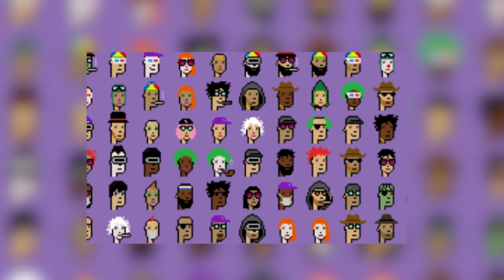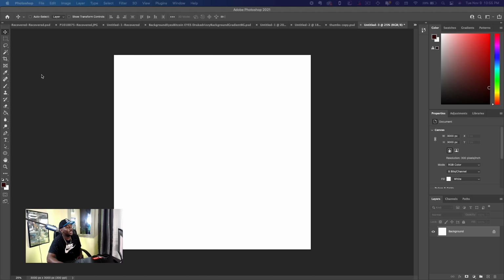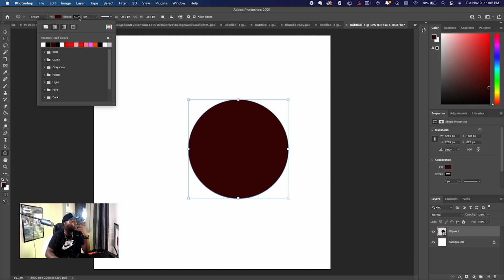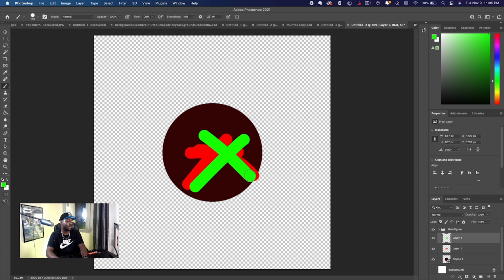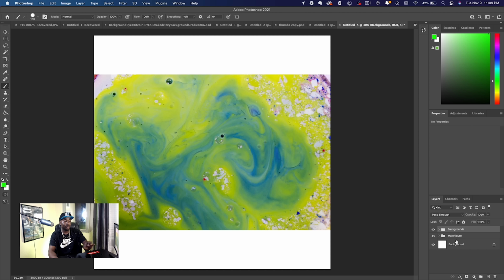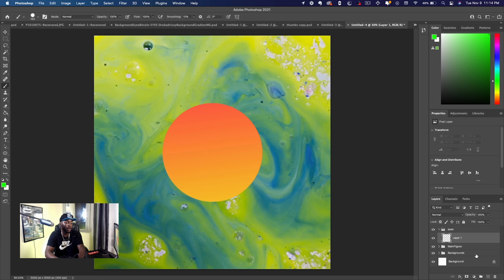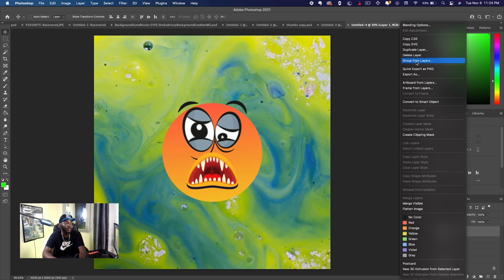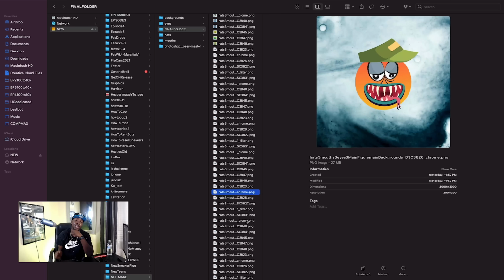I STEP BY STEP Create NFT Collection WITH NO CODE - How to Make NFTS in Photoshop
Waddup RicoGang! Today we talk about how to make nfts in photoshop, and i walk you thru step by step on how to create nft collection, and to create nft collection in photoshop. This is no code needed nfts photoshop, i create an nft collection, 100% from scratch!  WWatch this if you wanna learn how to make nft digital art, or how to make nfts collection, or how to make nfts beginner. This is nft for beginners, and i show you how to create nft collection, as well as how to create nft digital art, as well as how to create nft project, so if you wanna get started and learn how to generate nfts, you can learn how to generate nft like cryptopunks, this is how to generate nft, as well as generate nft in photoshop, you can generate nft collection mac, and generate nft no code